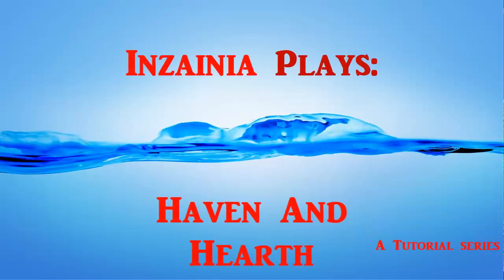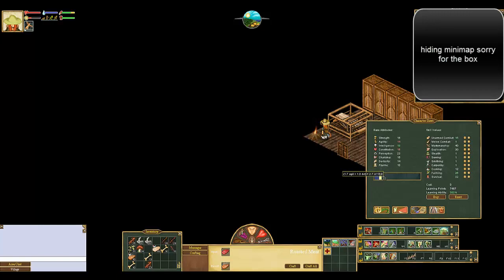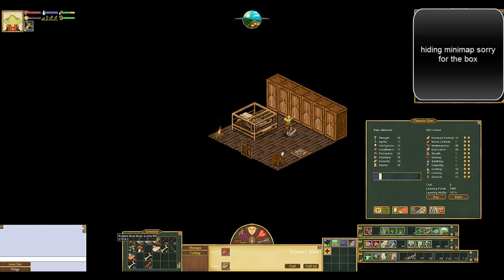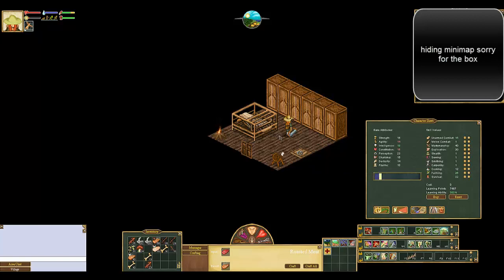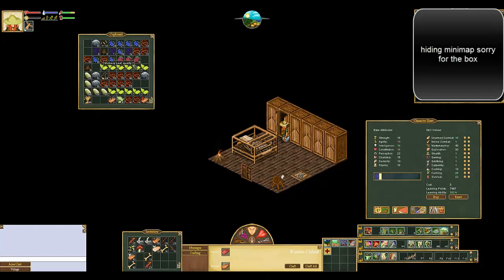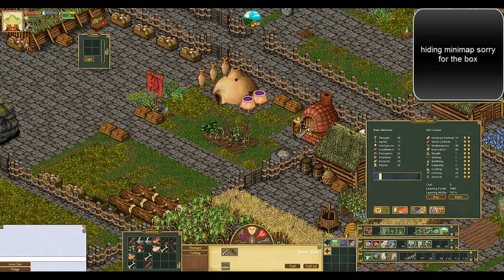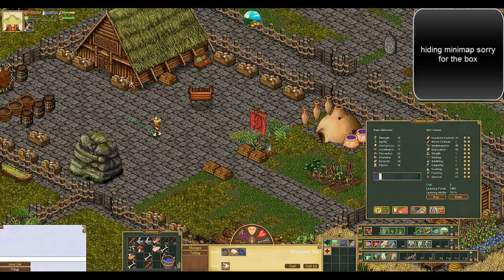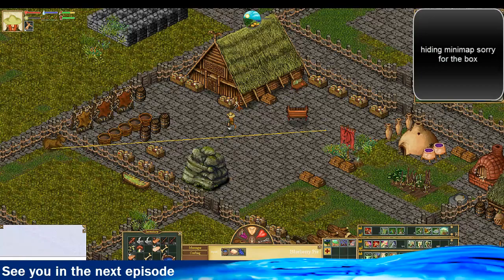Inzainia Play's: Haven and Hearth Basics 4 (Food)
In this episode we will: Go over the effects foods have in the game, and how to use it to increase stats.

create an account, then hit the large haven and hearth play logo in the top middle of the screen.

follow instructions on those pages to install properly and enjoy.